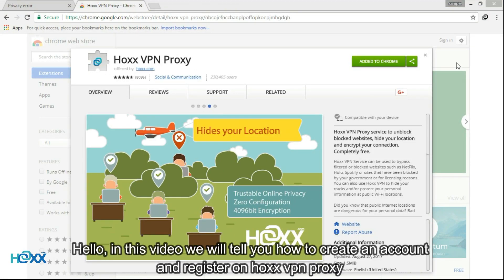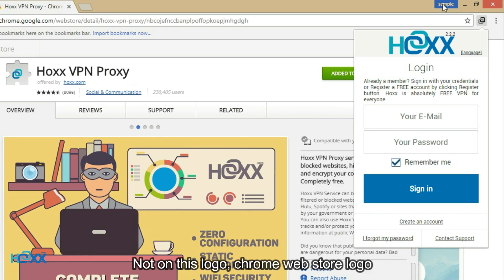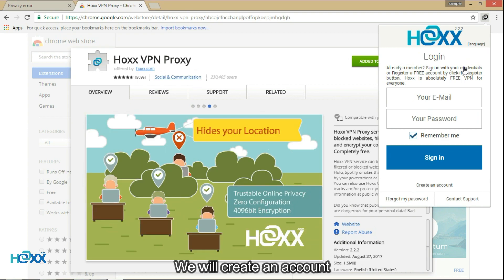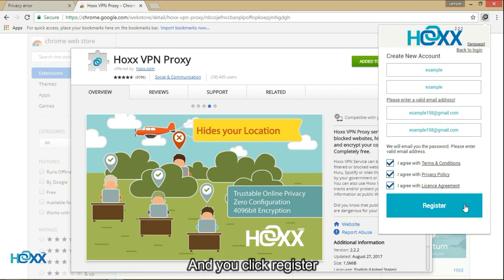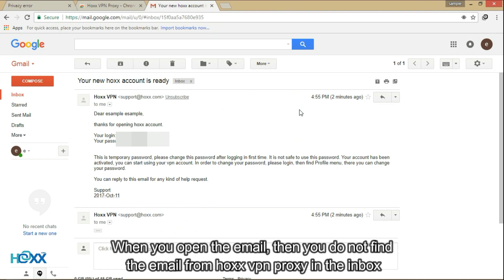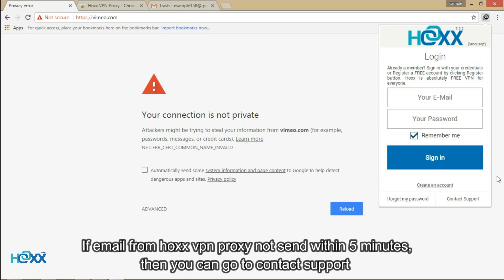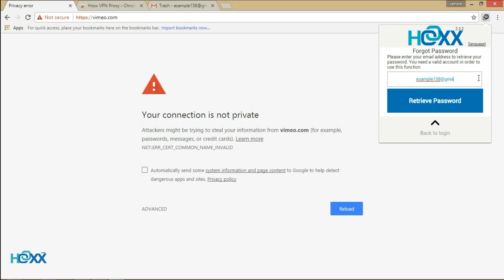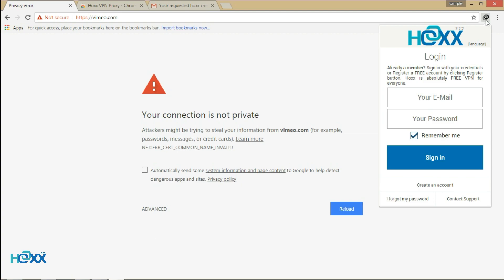How to register/create an account with Hoxx VPN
Demonstrates how you can register a new account with Hoxx VPN